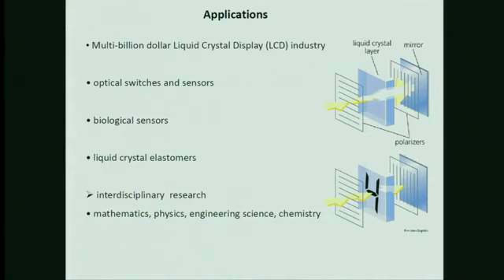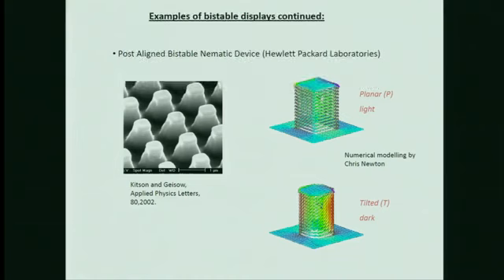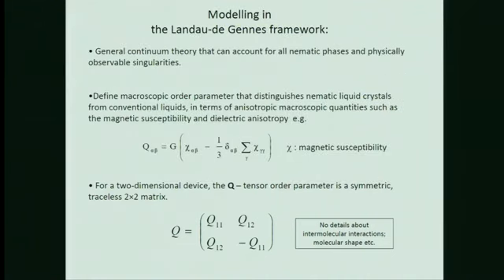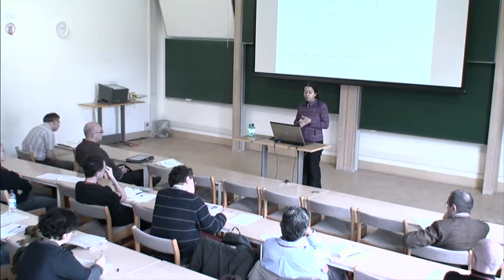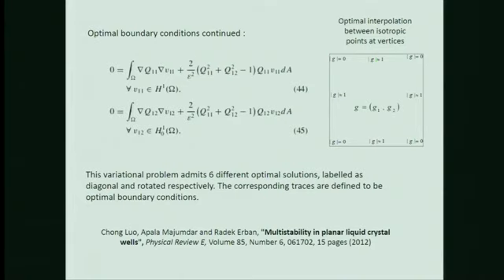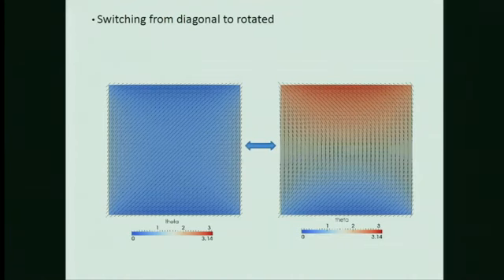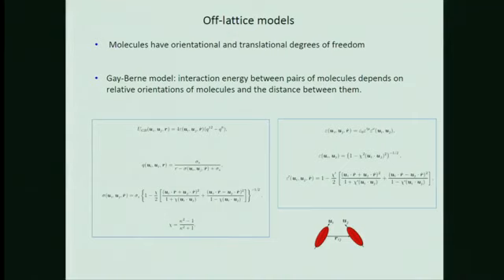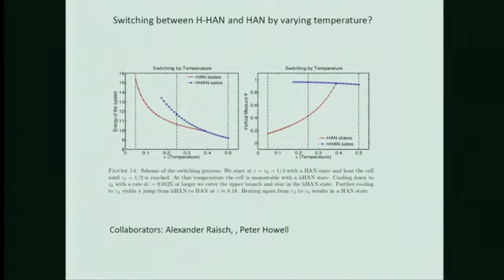| Modelling a planar bistable device on different scales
Title: Modelling a planar bistable device on different scales
Speaker:
Date: 19th Mar 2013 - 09:50 to 10:40